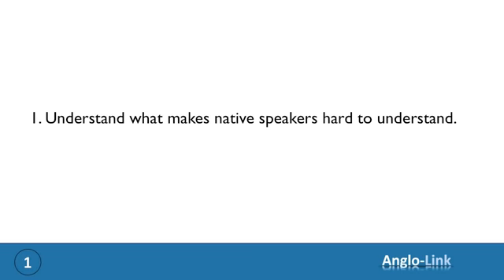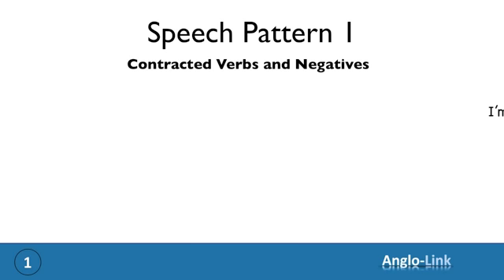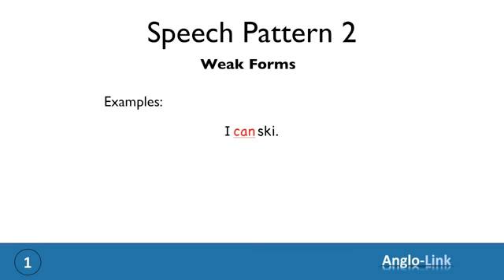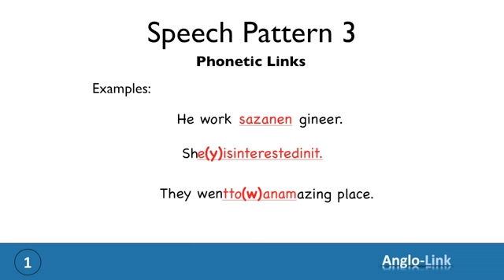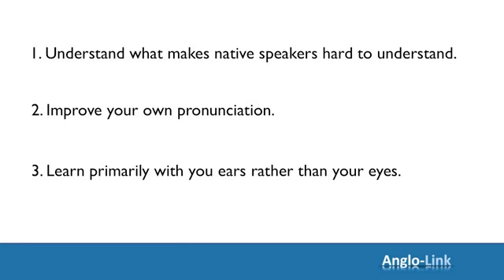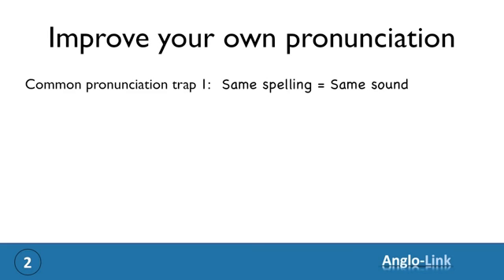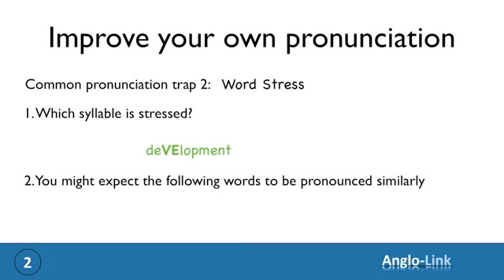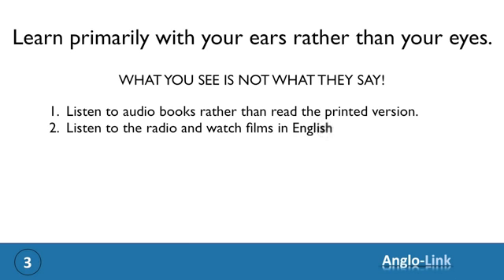How to increase listening skills